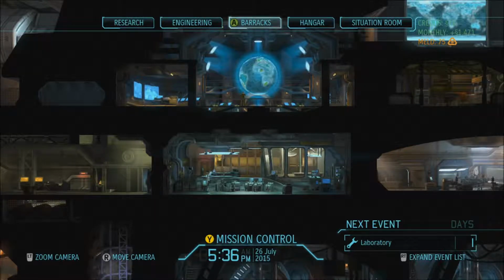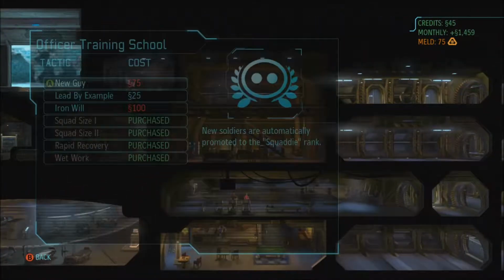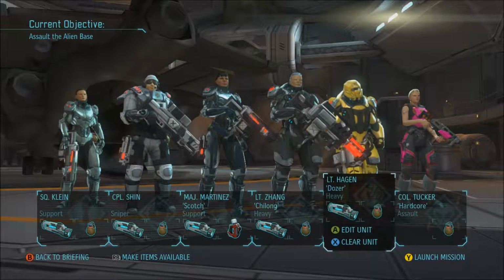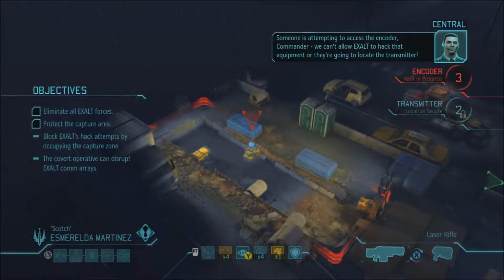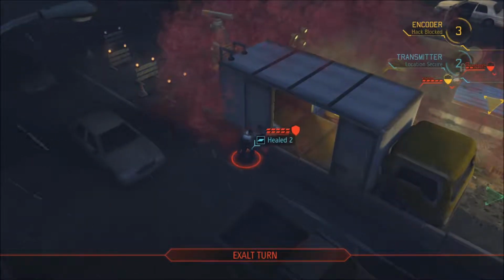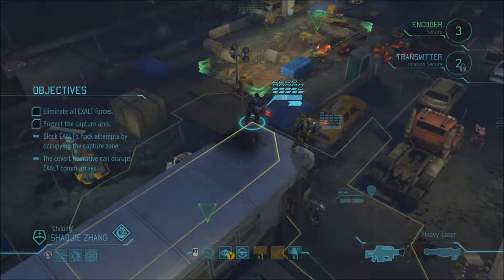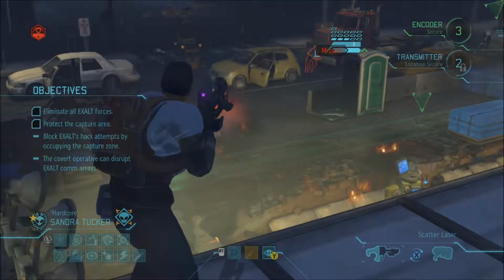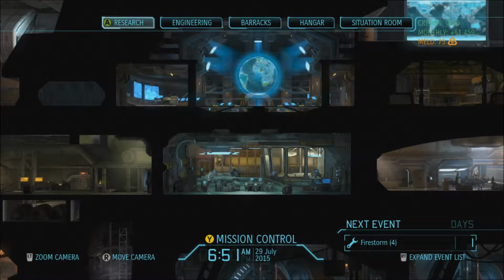XCOM Enemy Within Mission 30 Bleeding Palace Commentary HD 1080p 60fps Walkthrough Gameplay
This High Definition (HD) 1080p 60 fps Gameplay Video with Commentary is Part 30 of my Playthrough / Walkthrough of XCOM: Enemy Within and includes the Thirtieth Story Campaign Mission Operation Bleeding Palace.  This Full Gameplay Walkthrough includes the Full Campaign Walkthrough, Cutscenes, Videos, Commentary, Weapons, Review, Customization, and many other aspects of XCOM: Enemy Within.

XCOM: Enemy Within is an expansion pack for the turn-based tactical video game XCOM: Enemy Unknown. The expansion pack primarily adds new gameplay elements to the base game, as well as introducing new themes of transhumanism via aggressive gene therapy.

The gameplay and plot of XCOM: Enemy Within largely remains the same as XCOM: Enemy Unknown with some additional features. The player manages the XCOM headquarters in almost real time progress, but much of the gameplay consists of turn-based battles against the invading aliens and some with the rogue human faction EXALT across the globe. Similar to the numerous expansions of the Civilization series, the pack retains the core storyline but adds a broad variety of content.

The game's campaign begins in the spring of 2015, as a global alien invasion begins. Prior to the start of the game, a group of countries called the Council of Nations has banded together to create XCOM (short for Extraterrestrial Combat Unit), the most elite military and scientific organization in human history, tasked with defending them from the alien attack. The player assumes the role of the commander of XCOM, and proceeds to engage in a war against an extraterrestrial enemy with overwhelming technological superiority.